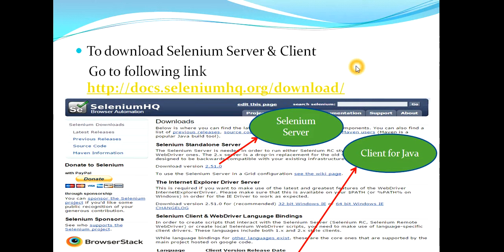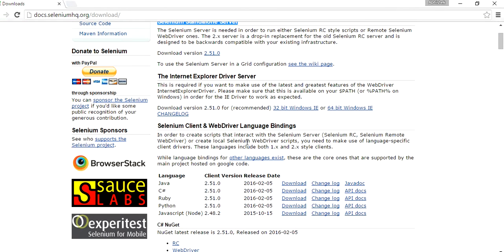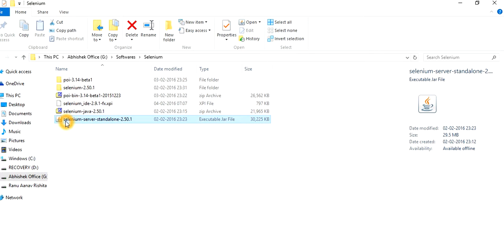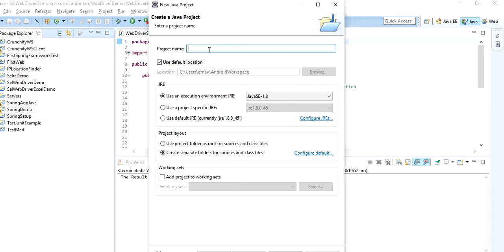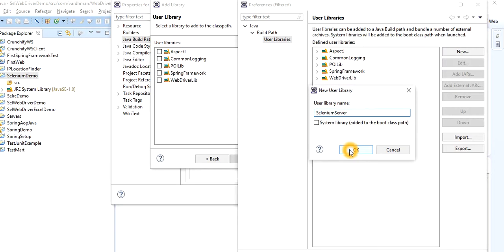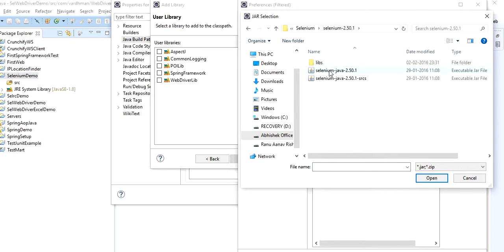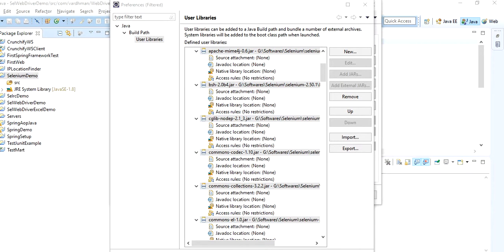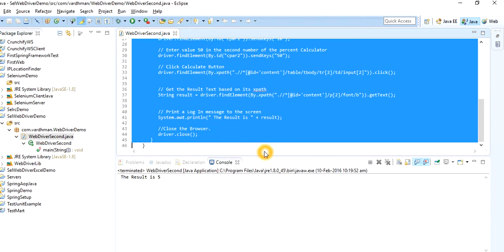Selenium Setup with Eclipse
How to set-up Selenium environment on Eclipse. Selenium is the open source for automating the testing of web applications & websites. This video explains for Java as programming language however viewer can follow the same steps for other languages as well e.g. Ruby, C#, Python etc.